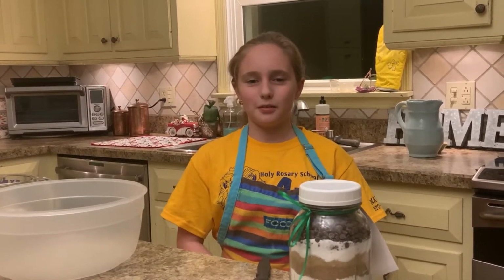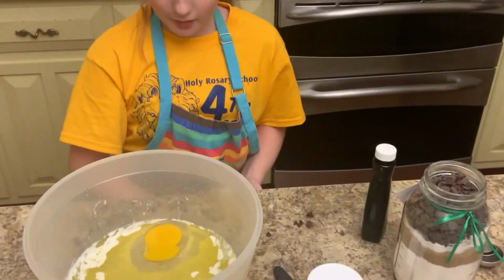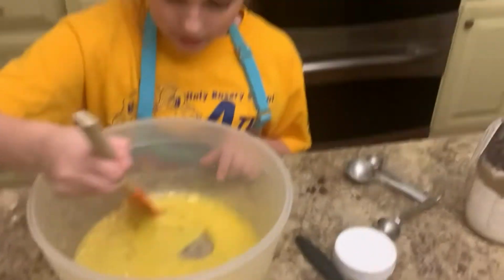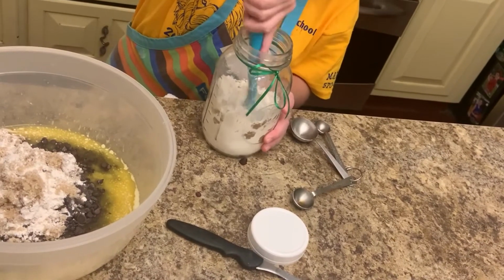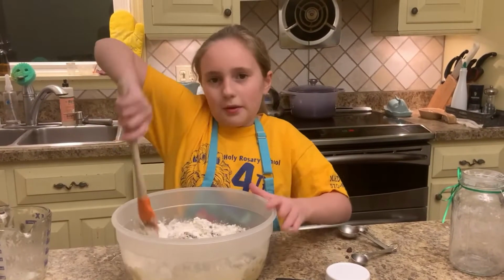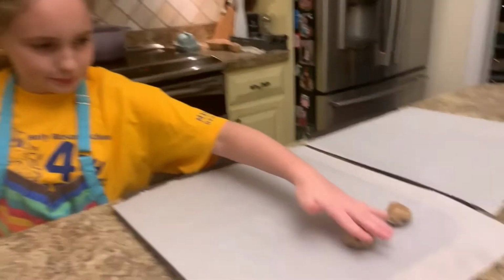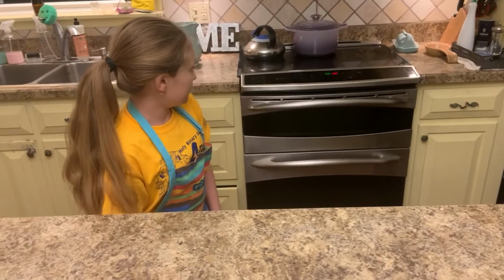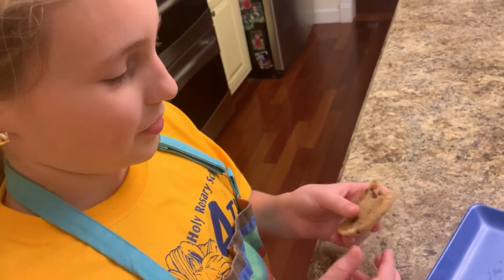Cookie Baking at home with Cookie Jar Gift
Baking cookies at home with COOKIE JAR gift